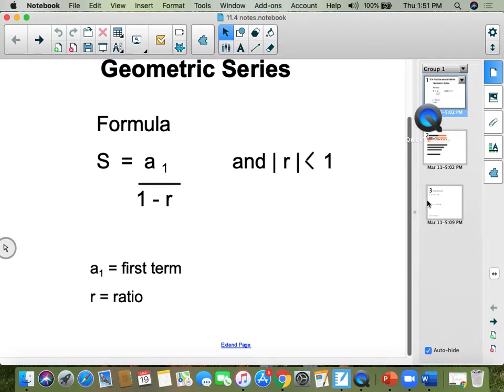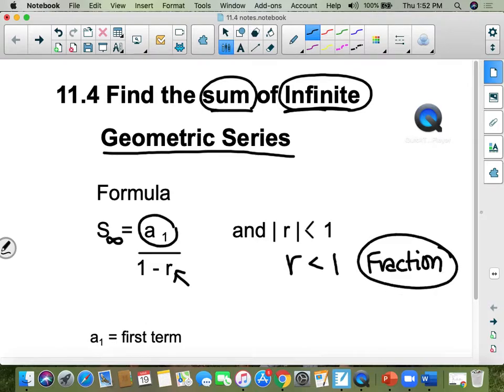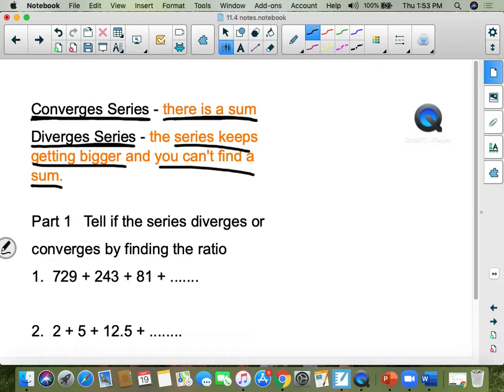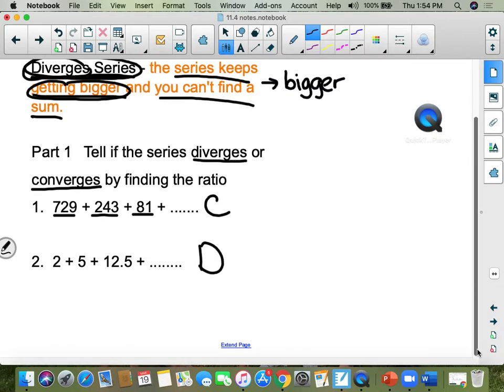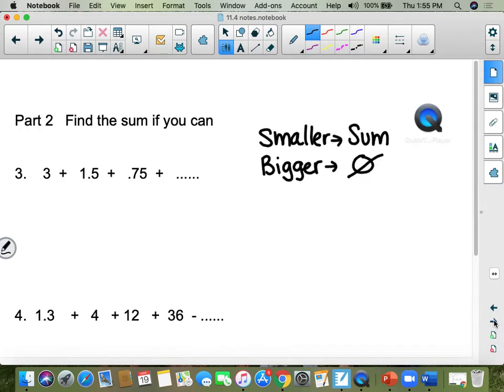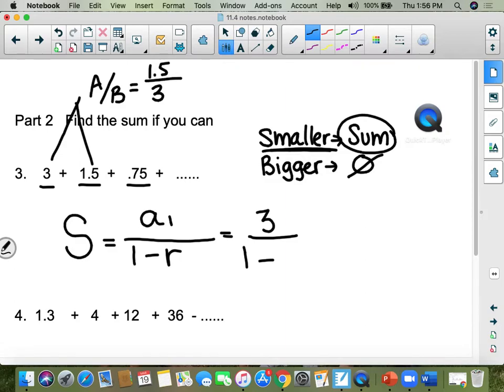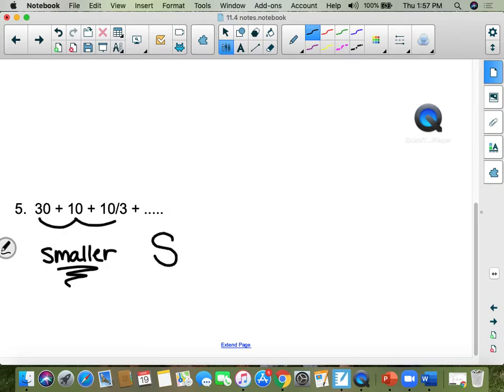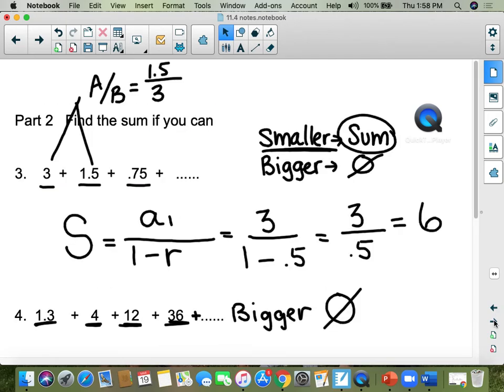Algebra II 11.4 Lesson